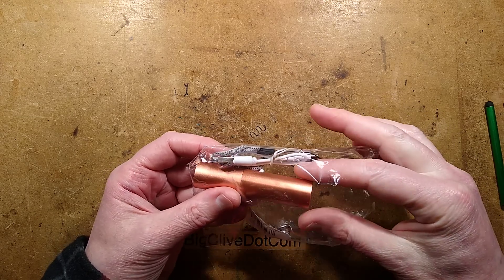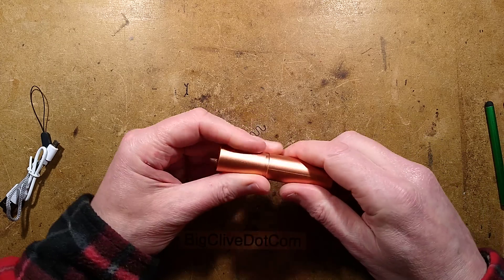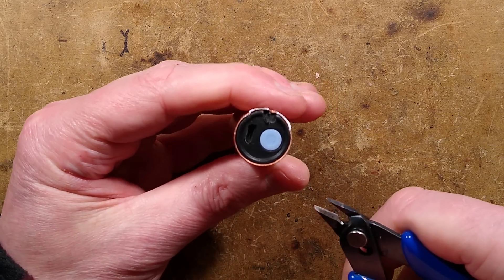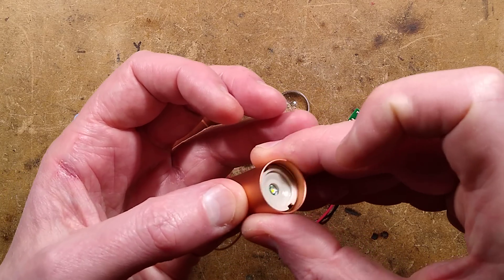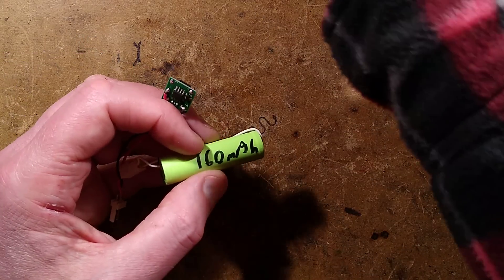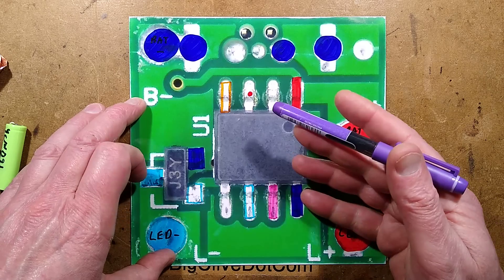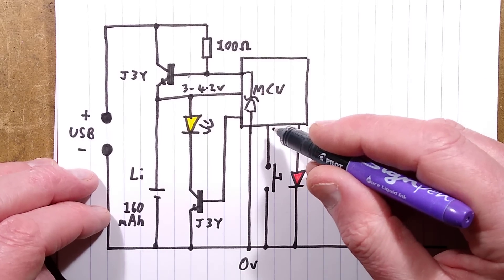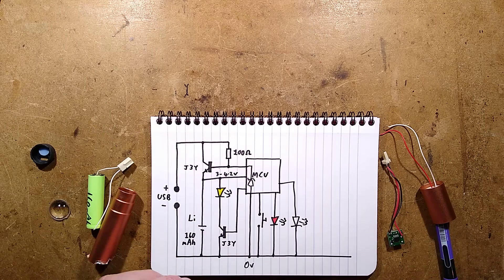eBay 98kW LED flashlight (slightly exaggerated) with schematic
Another of the many products on eBay where the sellers try to outdo each other with very ambitious ratings.  Far too ambitious in this instance.

The construction of the light is interesting because it has been optimised for fast manufacture.

The circuitry is ultra minimalist, including the USB charging circuitry that doesn't inspire a lot of confidence.  Don't leave one of these on continuous charge.

Other than that, it does work, the beam focus feature works well and it doesn't have too many useless modes.

The cell capacity tests at a very ungenerous 160mAh and the charge circuit does keep trickle charging the cell after the LED has stopped flashing, and when I monitored it for a while it peaked at a slightly uncomfortable 4.27V then suddenly settled back down to 4.21V, making me wonder if it had energised the load briefly when I wasn't there as part of its charge control.